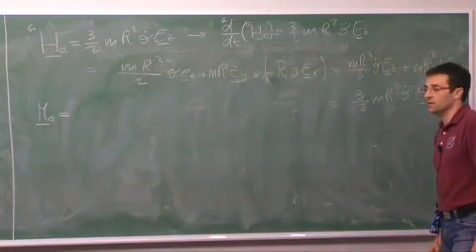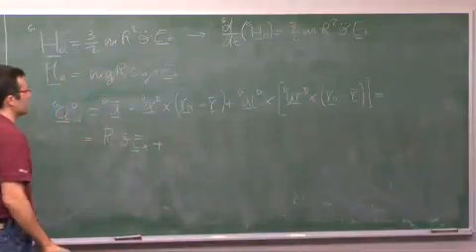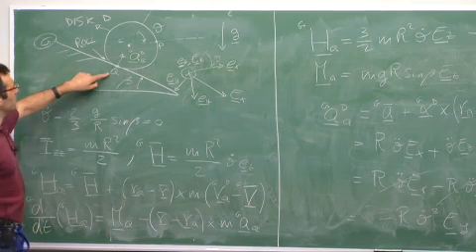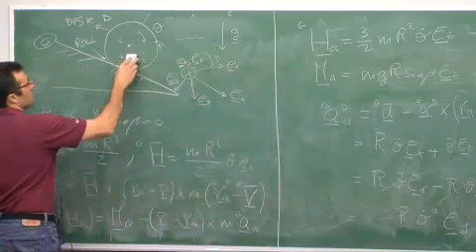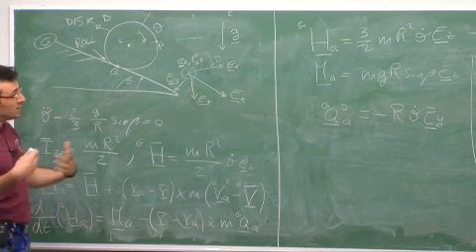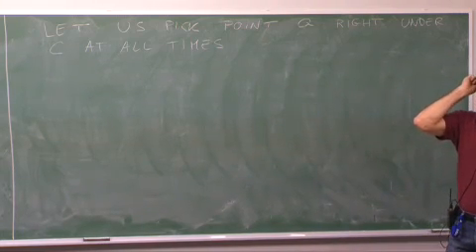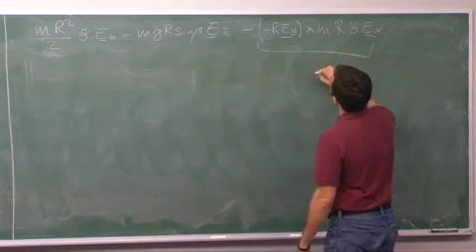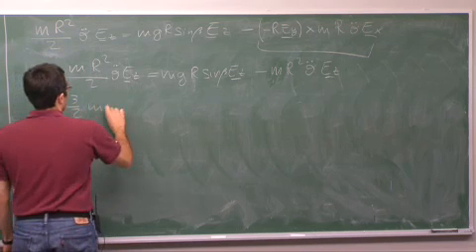Kinetics of Rigid Bodies Example Problem cont.